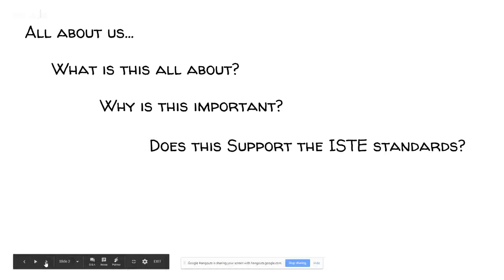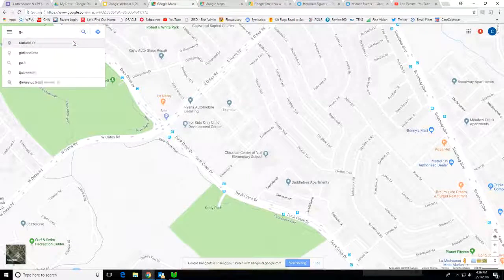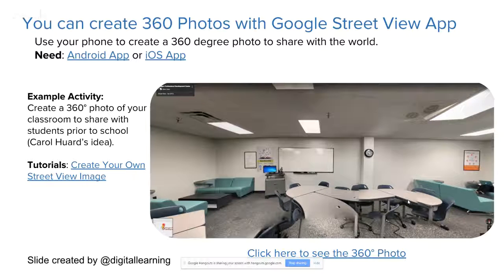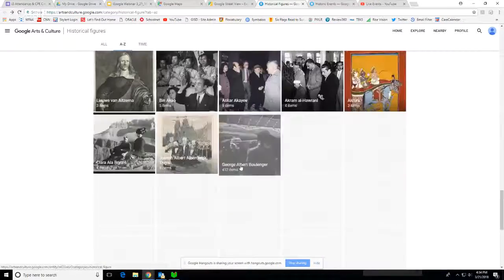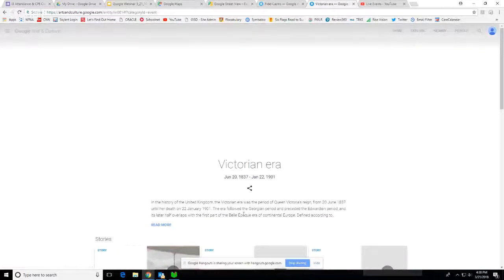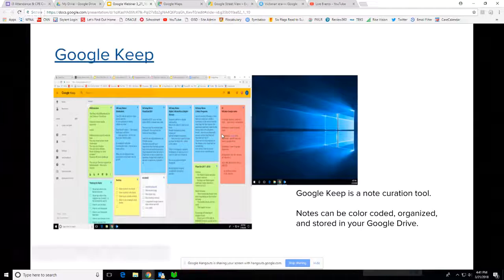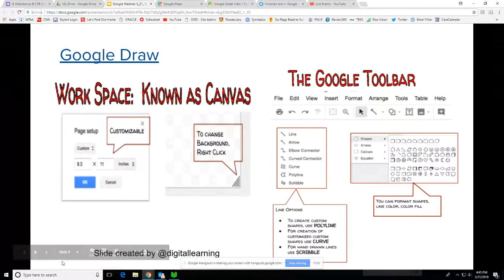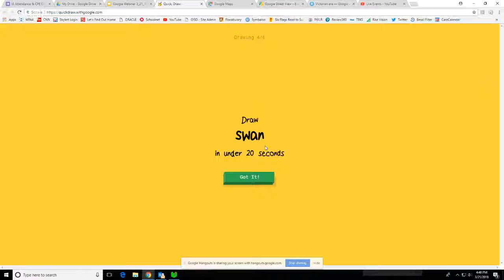Google is so much more than answers!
How many times have you said "Let me Google that?"
But did you know that Google has so many other resources to use to help with instruction and student created materials?
Looking for primary source historical materials for student research? Looking for new ways for students to present information?
Let's wander about in the great big world of Google!